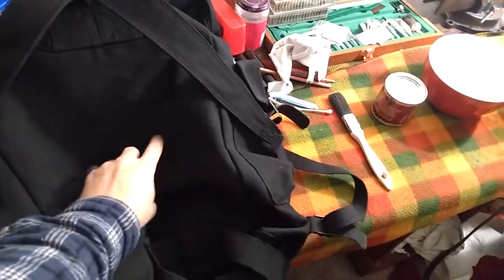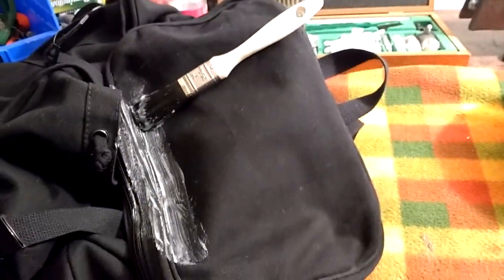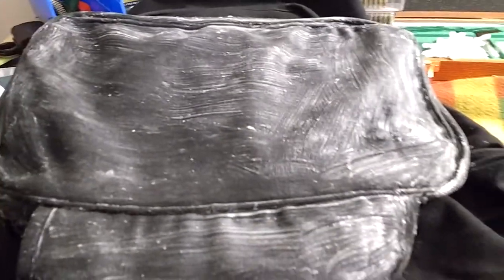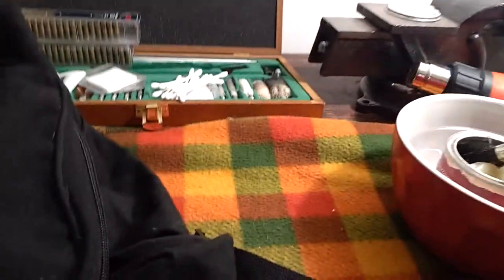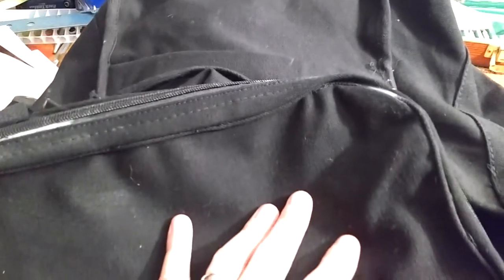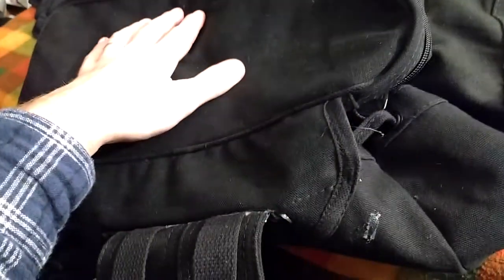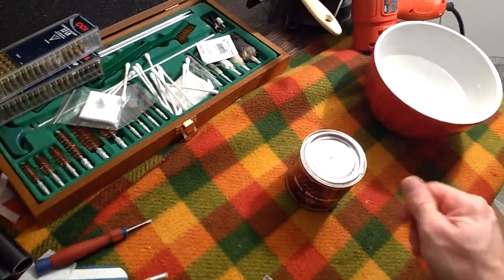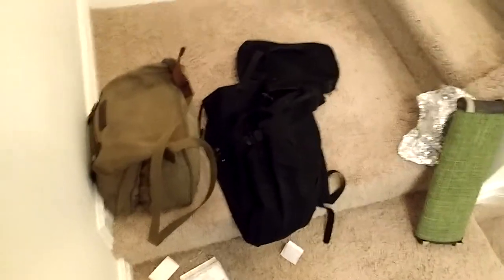Waterproof your Canvas Cotton Goods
Follow along as I take an ordinary $42.00 rucksack, add about 10 bucks worth of waterproofing and make a waterproof pack ready for all my travels on the land.